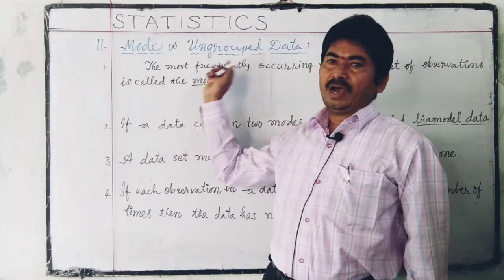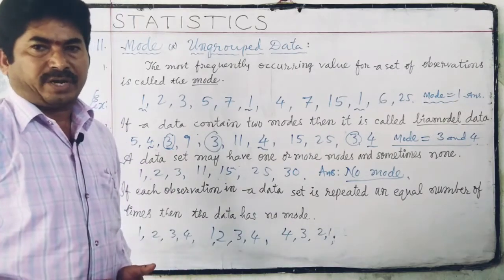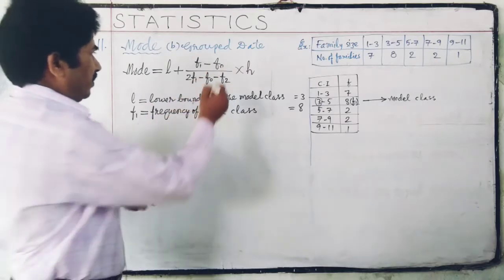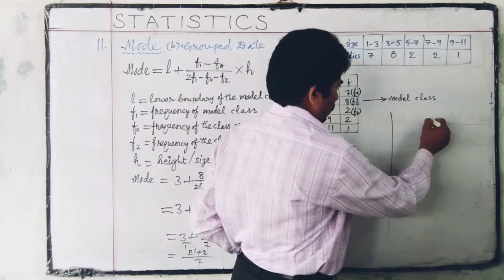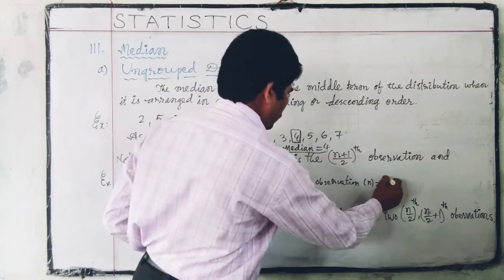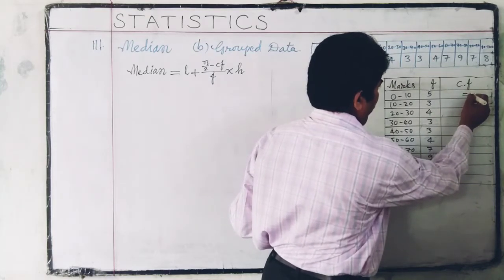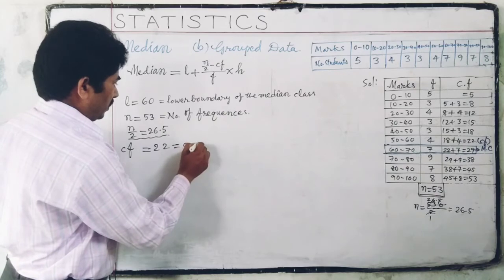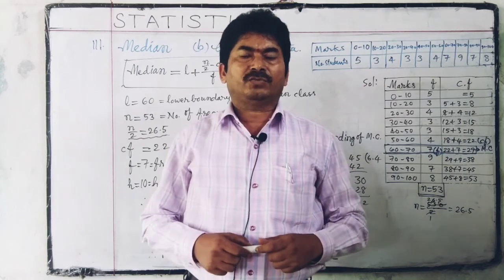Statistics I Part-2 | Chapter-14 I 10th Class l Maths l SCERT l NCERT l SSC BOARD | TS&AP l CBSE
AshannaSir Navodaya ఆశన్న Sadhana AshannaRathipelly Sainik competitveExams Statistics Key Concepts with Explanatory Exercise Solutions